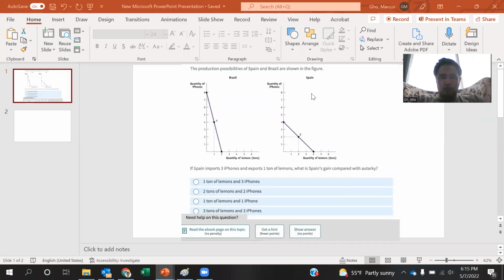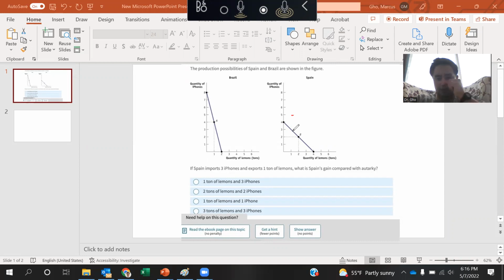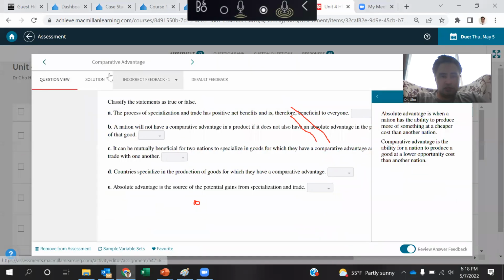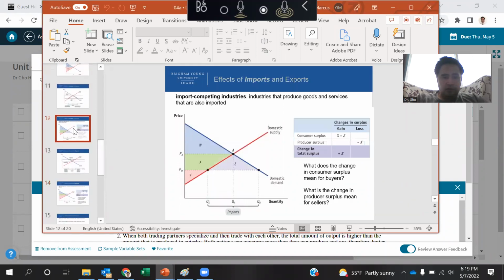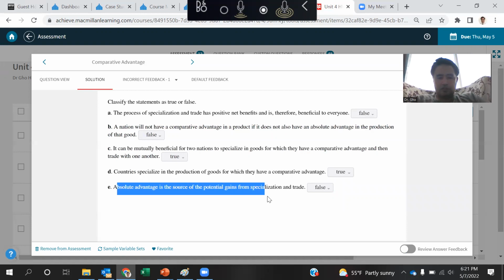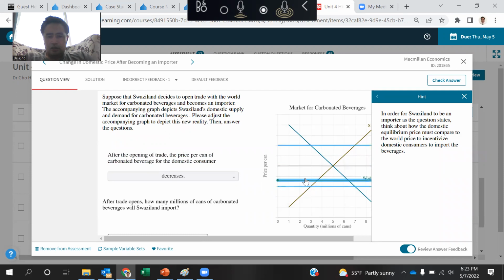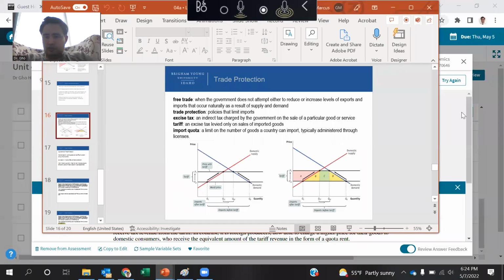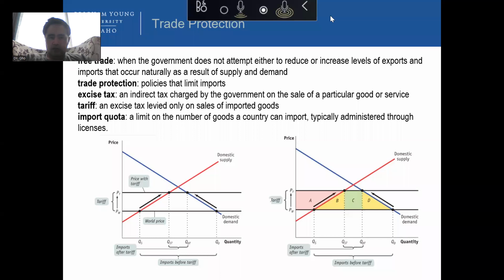Econ 151 HW 4